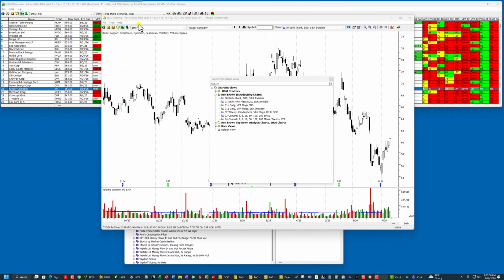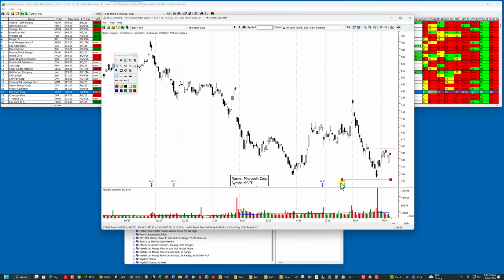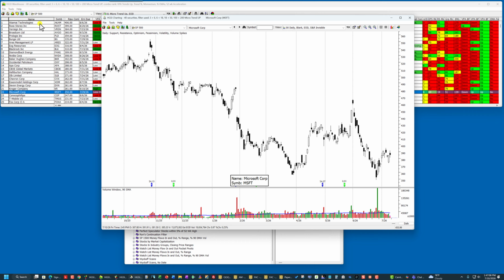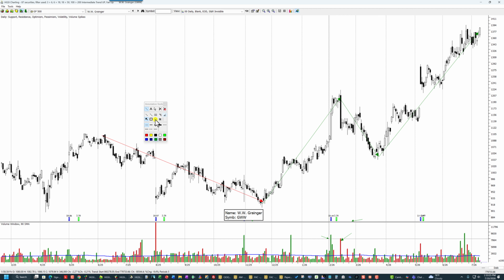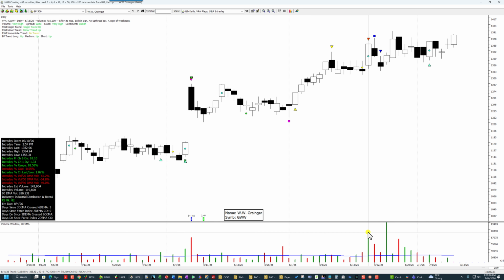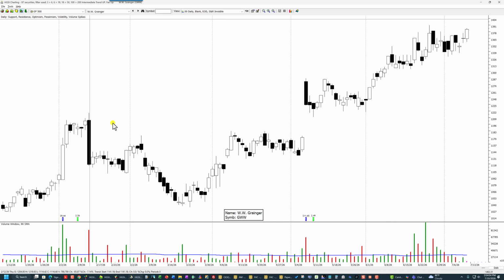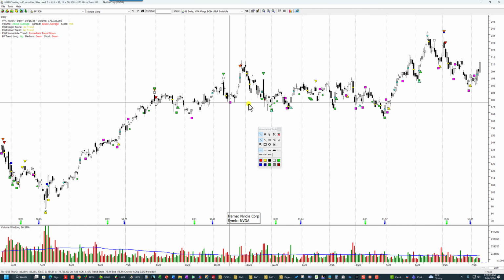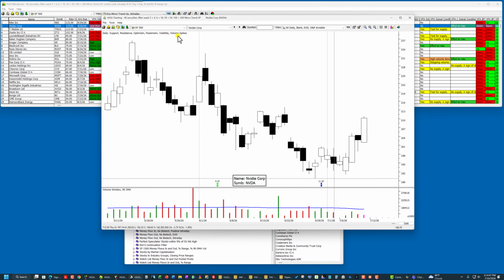Addition to My Introductory Charts, 35 Min.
I added a plain chart containing some suggestions for traders to look at before taking a trade.